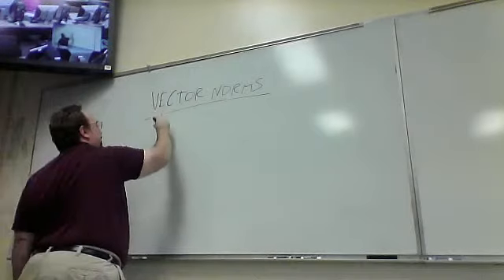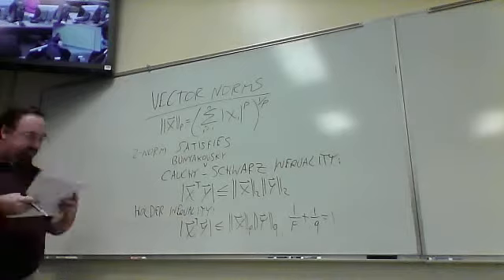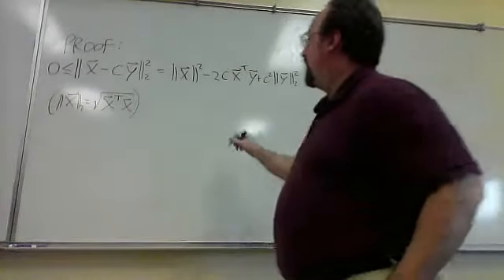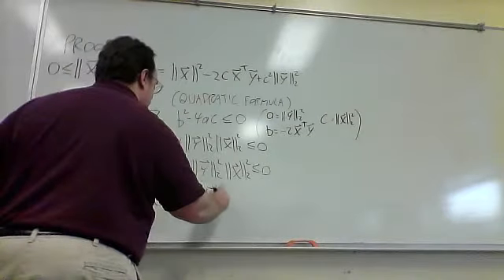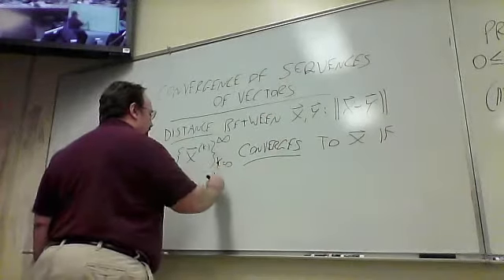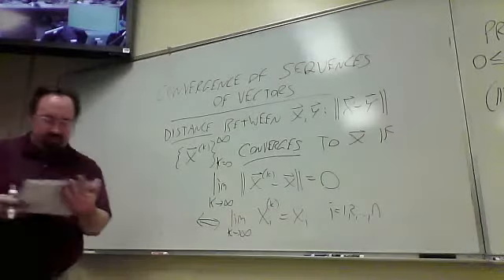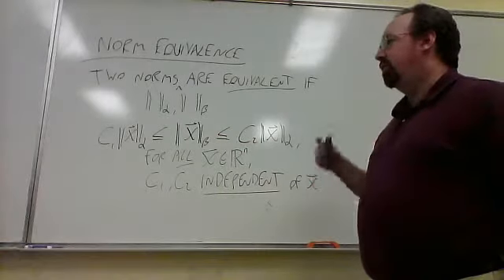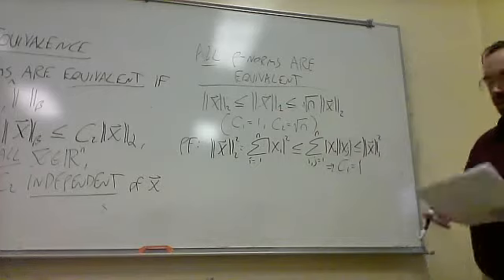MAT 610 USM 01/28/2015 Part 1